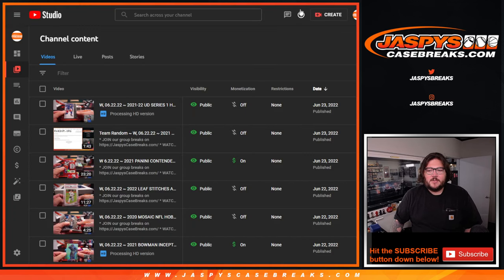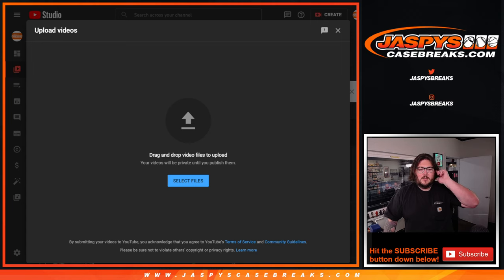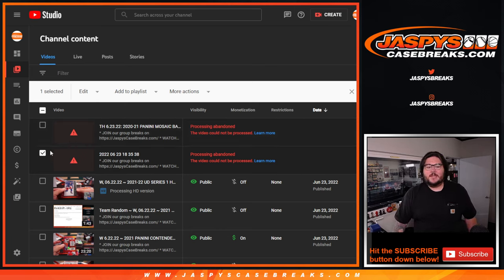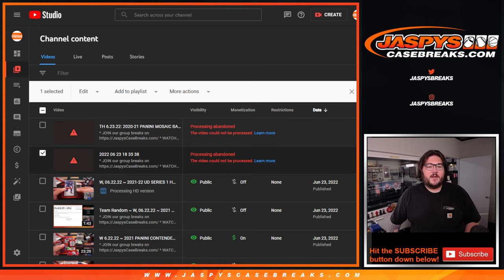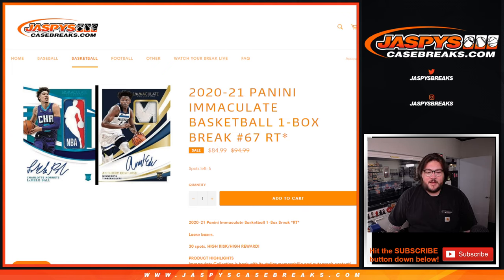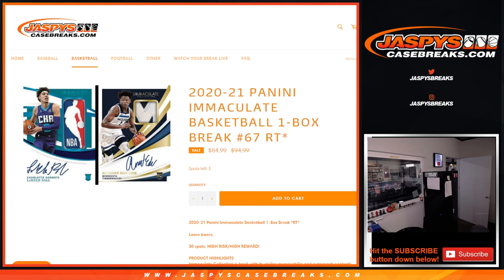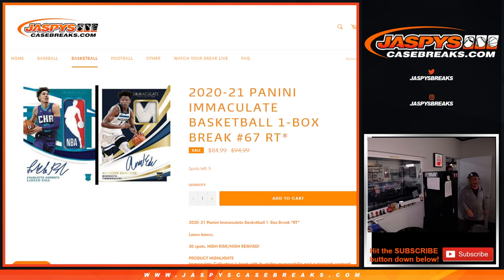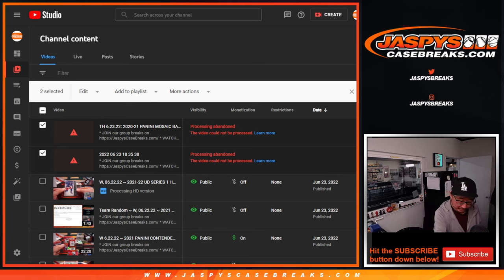RNB TH 6.23.22: 2020-21 PANINI MOSAIC BASKETBALL HOBBY PACK BREAK #52 *RT*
***Hit the record button late, so the top 10 spots are still shown; those are the spots that were given away for Immaculate NBA #67